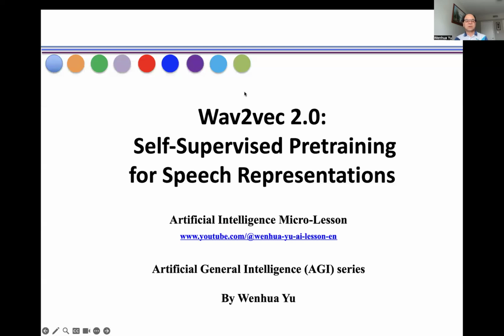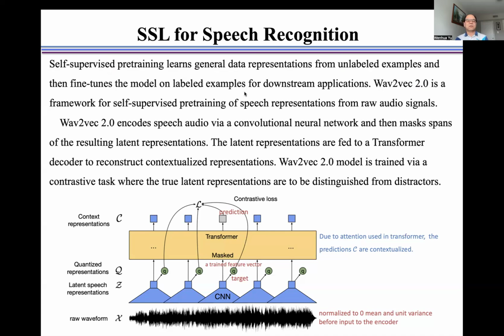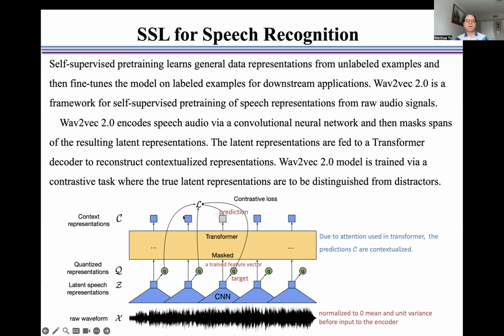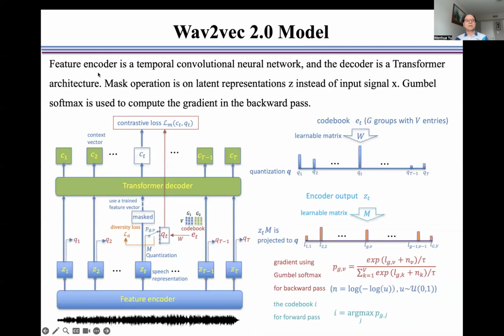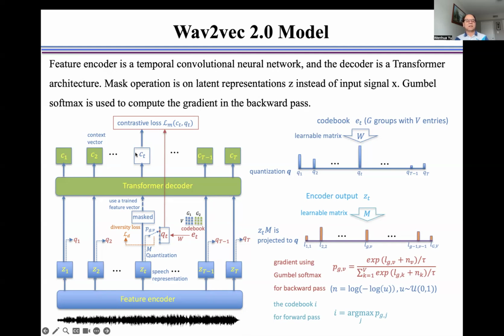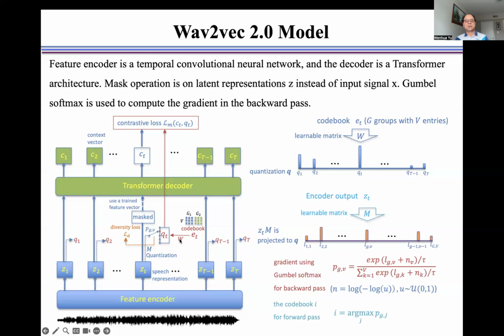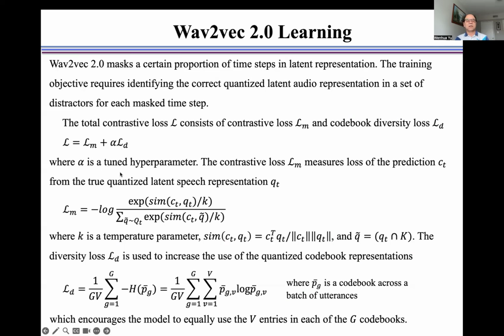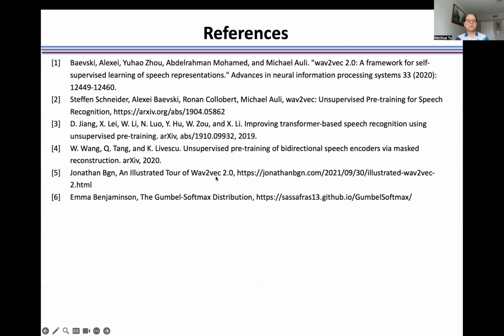Wave2vec 2.0: Self-Supervised Pretraining for speech representation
Wav2vec 2.0 is a framework for self-supervised pretraining of speech representations from raw audio by combining contrastive loss and quantization method. This video introduces self-supervised pretraining for speech recognition, the quantization module and contrastive loss.